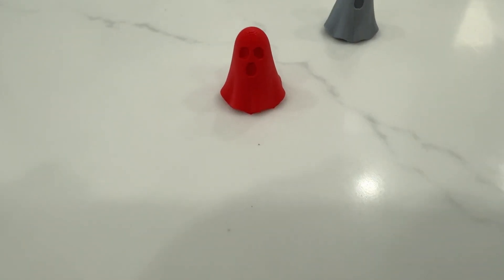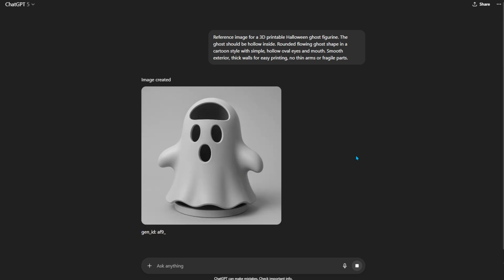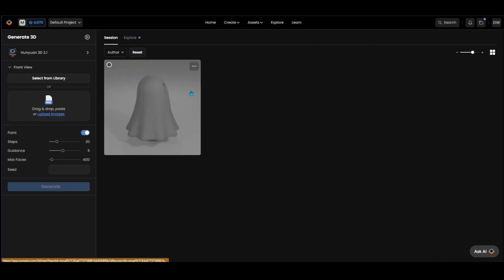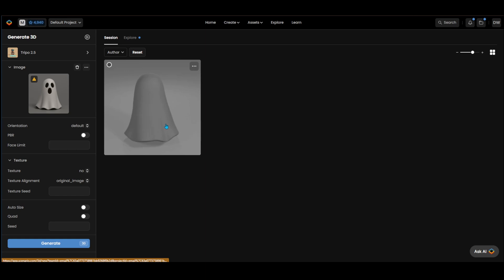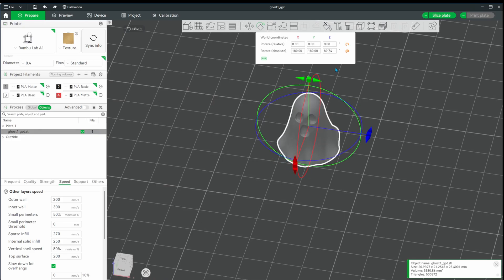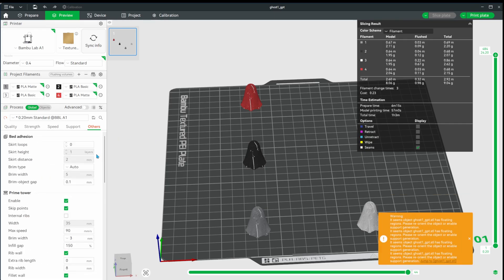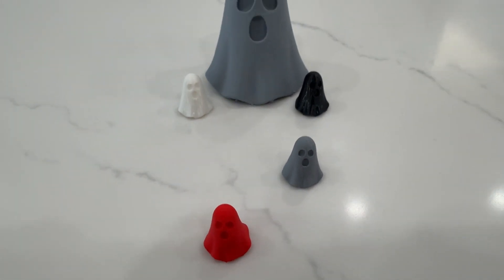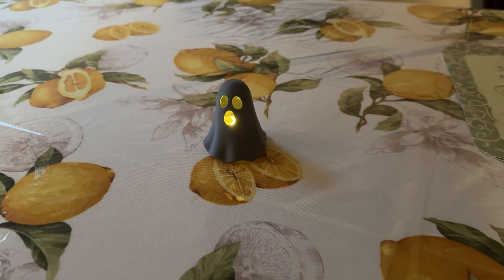AI 3D: From Prompt to Print (Part 1 – Halloween Ghost Figurine)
I asked AI to make me a Halloween ghost… and actually 3D printed it into a spooky little ghost army 👻.

🎨Interested in checking out Scenario? I earn a few coins through the link, but you won't pay anything more.

This is part one of my new series, AI 3D: From Prompt to Print, where I test out AI tools to generate 3D models, slice them, and bring them to life on the printer.

For this first episode — the easy model — I asked AI to make me a Halloween ghost. After a few failed attempts (hole-in-the-head ghost, yikes!), I finally got something usable. I ran it through Scenario.com with the Tripo AI model, sliced it in Bambu Studio, and printed a spooky little ghost army in different colors.

And as a bonus, I scaled the ghost up, hollowed it out, and turned it into a glowing LED tea light decoration. Perfect for Halloween night. 👻

👉 Want to see how I made the larger glowing ghost?

This is the easy print. Next up, I’ll tackle a medium difficulty AI model.

Tools Used:
✅ChatGPT (prompting the ghost images)
✅Bambu Studio (slicing + printing)
✅Bambu Lab Printer